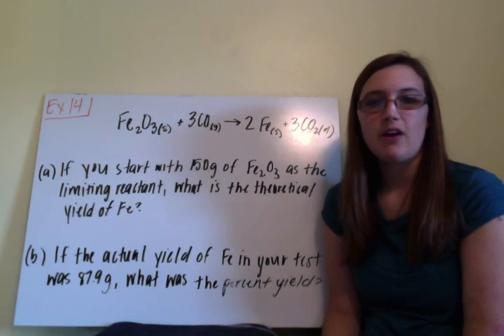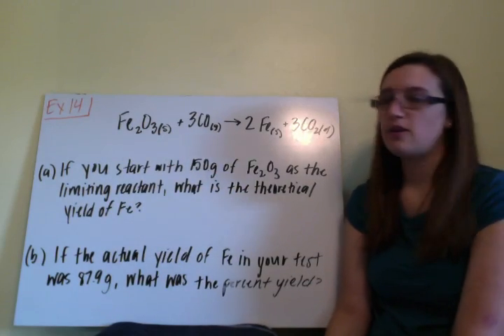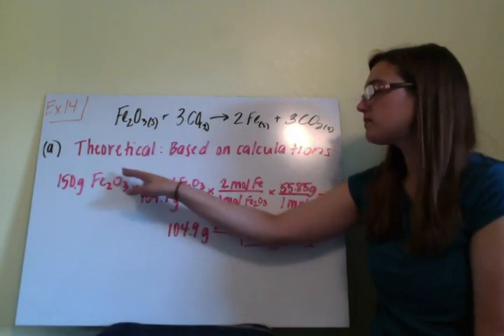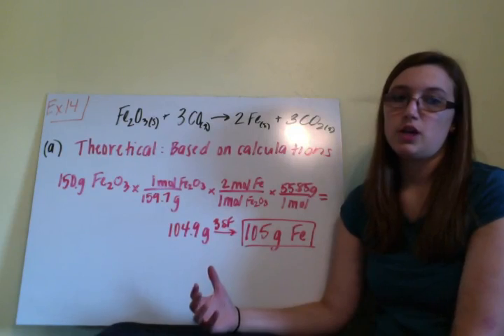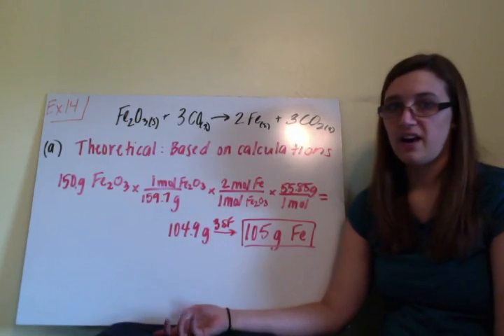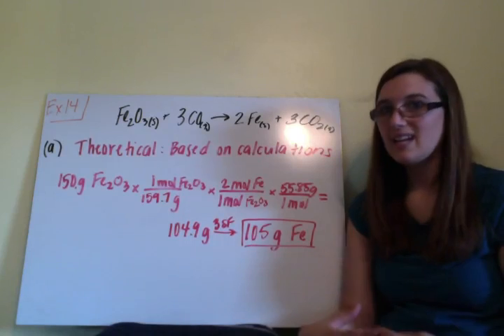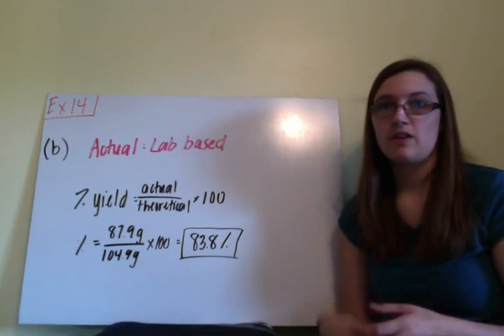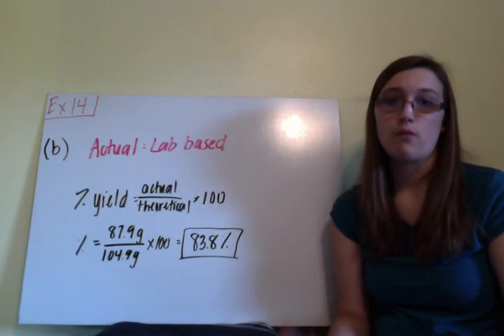3.14: Theoretical Yield